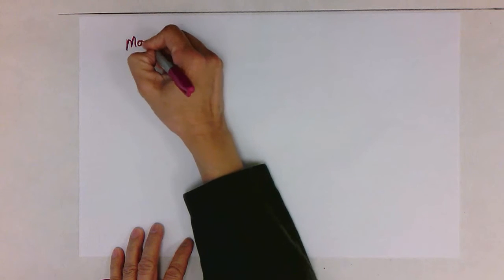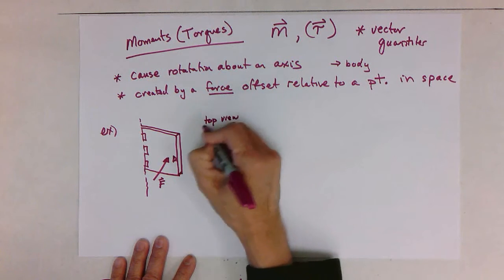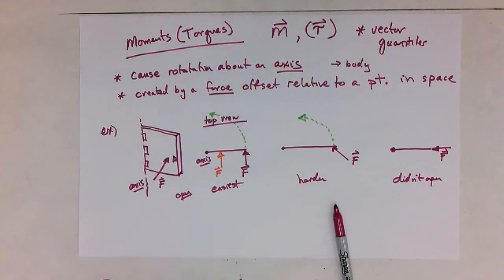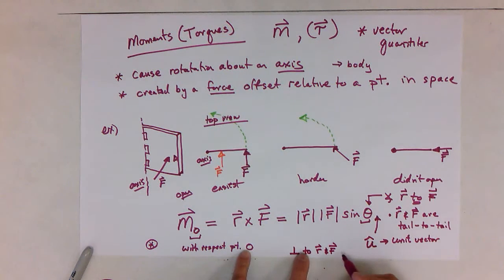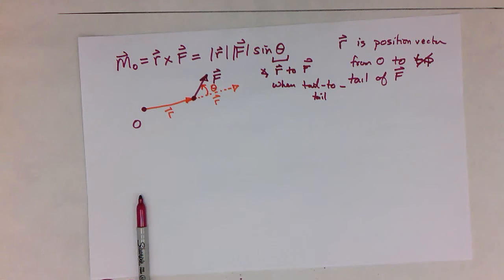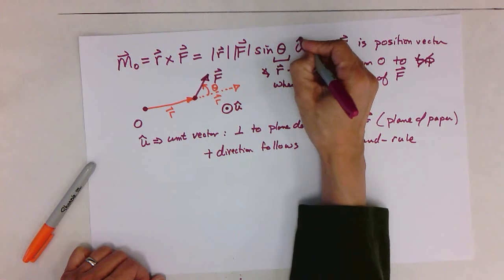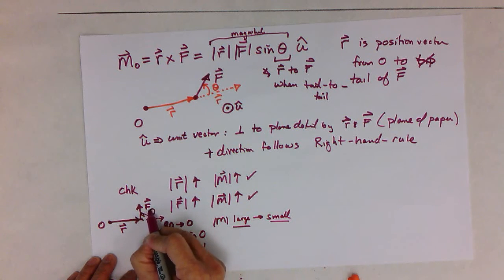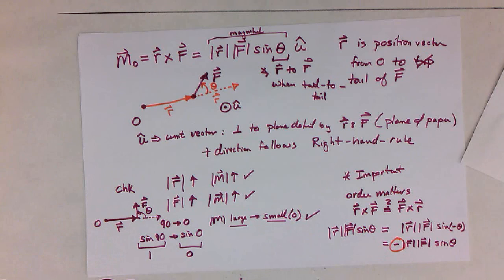Moments: the idea